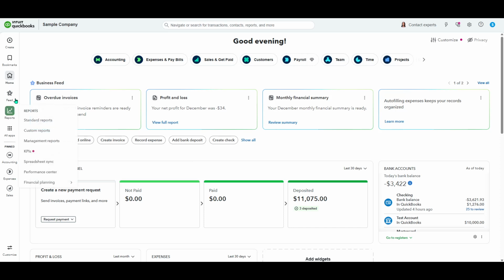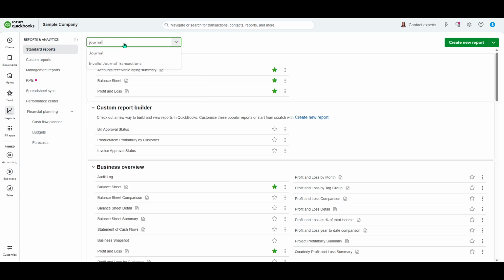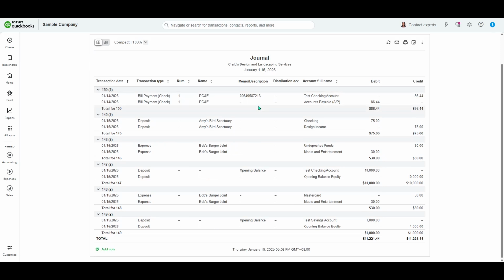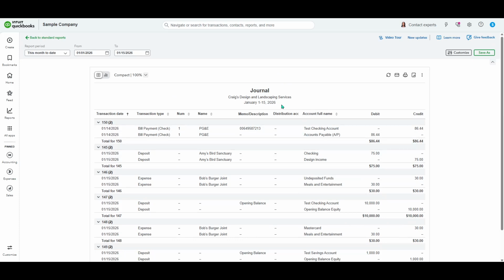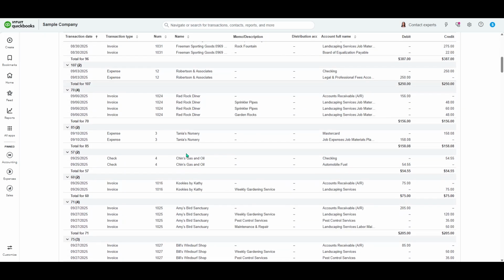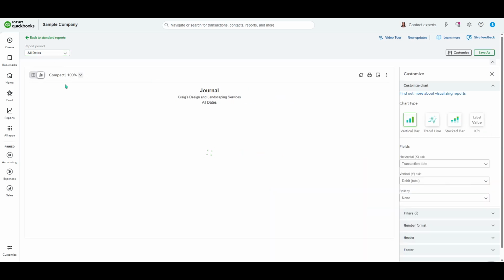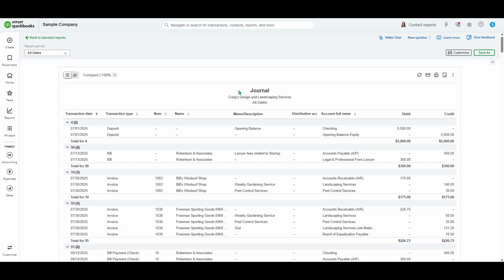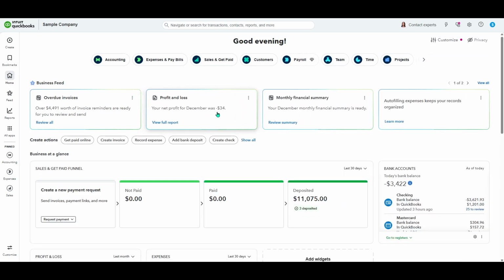How to Find Journal Entries in QuickBooks Online (New Interface 2026 Step-by-Step Beginner Tutorial)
Learn how to find journal entries in QuickBooks Online using the new interface—the clear and accountant-approved way! In this 2026 step-by-step beginner tutorial, I’ll show you where to locate all journal entries, search and filter by date or account, open and review entries safely, and avoid common mistakes that can affect your financial reports. Perfect for beginners, small business owners, and bookkeepers working with journal entries in QuickBooks Online.

how to find journal entries in quickbooks online, quickbooks online journal entries tutorial 2026, quickbooks online new interface journal entry search, locate journal entries quickbooks step by step, view and edit journal entries quickbooks online, accounting journal entries quickbooks, beginner quickbooks tutorial, small business bookkeeping journal entries, quickbooks online general ledger, accounting adjustments quickbooks